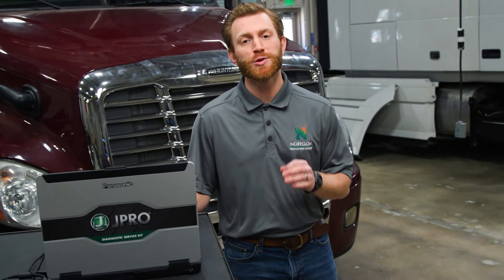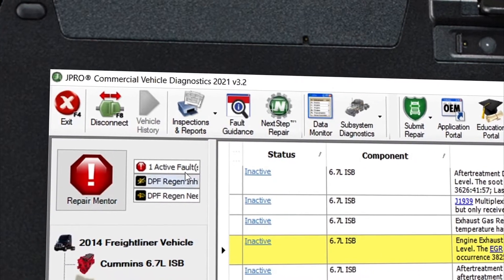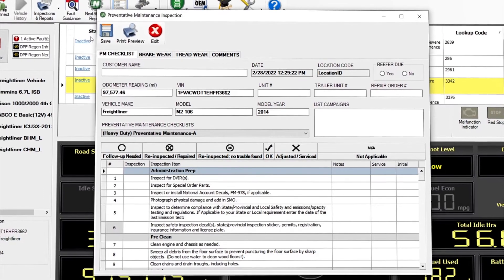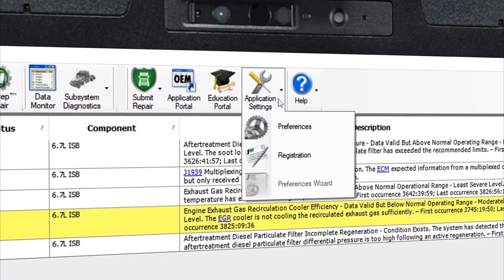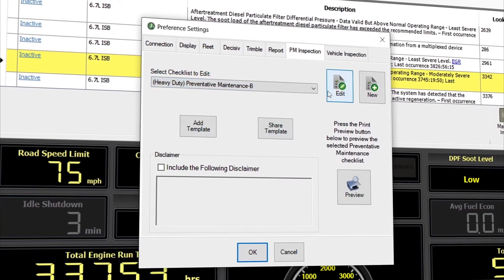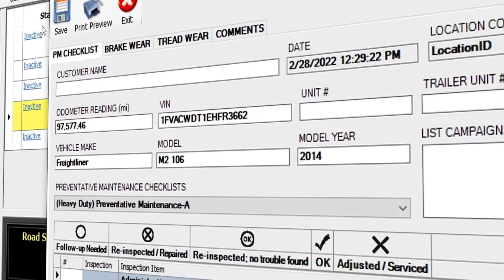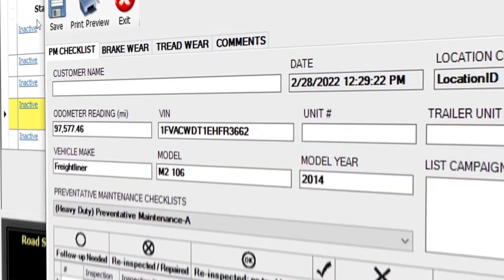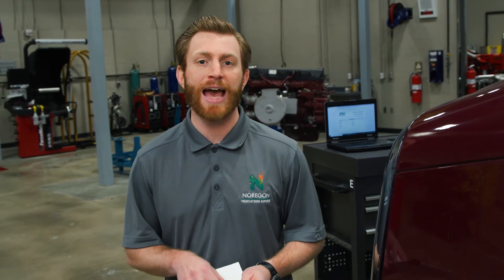Tech Tips - Improve the Visual Inspection Process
Learn how JPRO can reduce the risk of on-the-road problems and breakdowns. Watch as we show you how to navigate the program’s user-friendly visual inspection checklist.